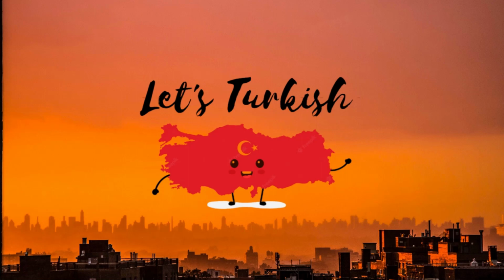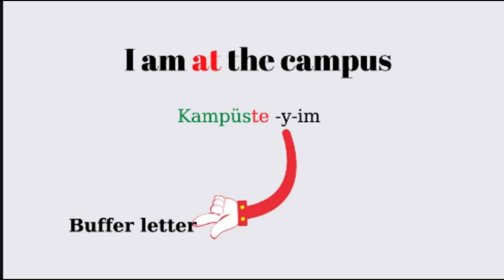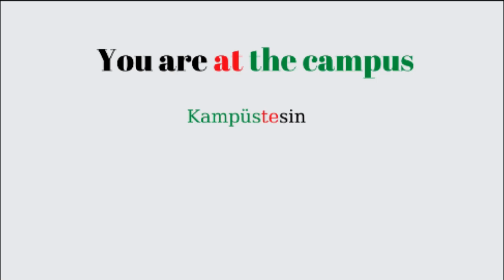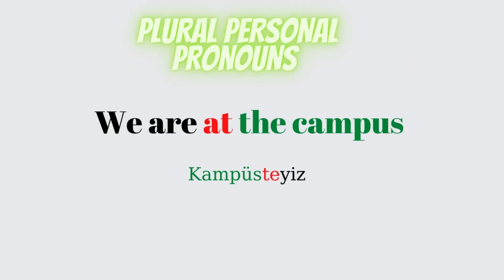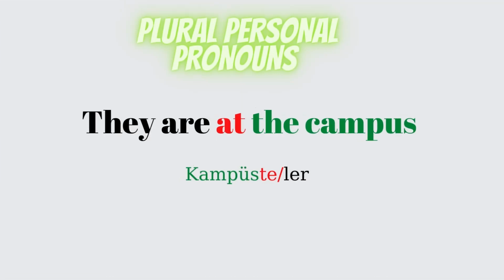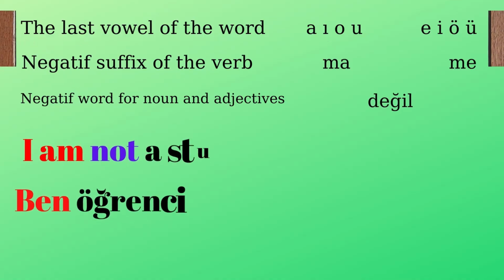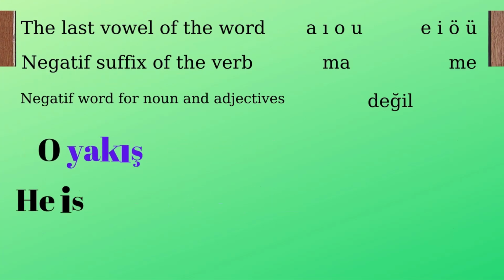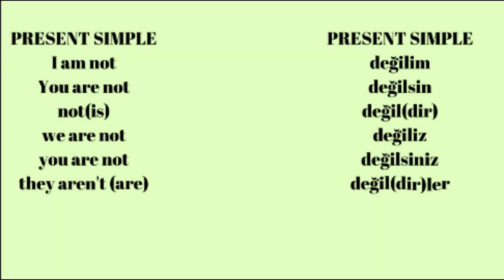To be: the non-verbal predicates & negative form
The lesson will be the continuation of the previous lesson which was to be part 1.
Will be about non-verbal predicates and negative form of the verb to be.